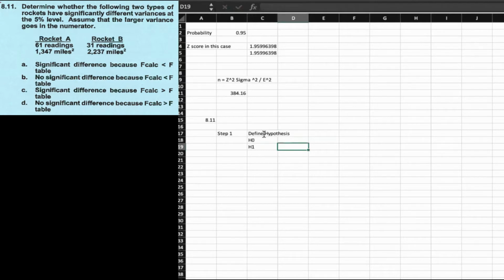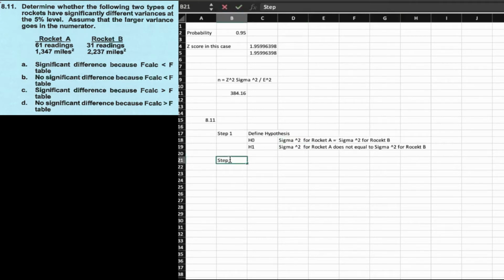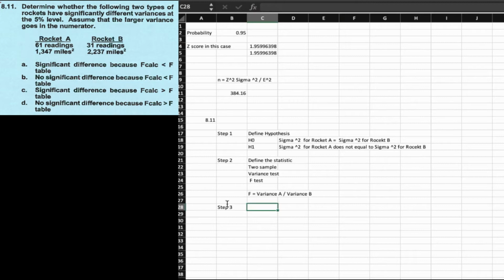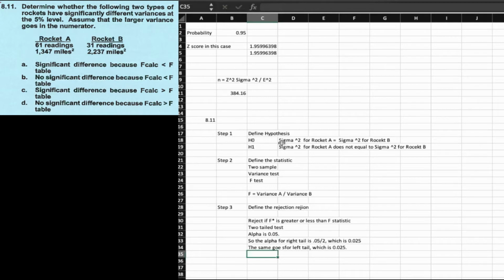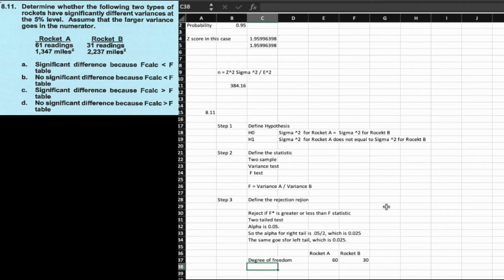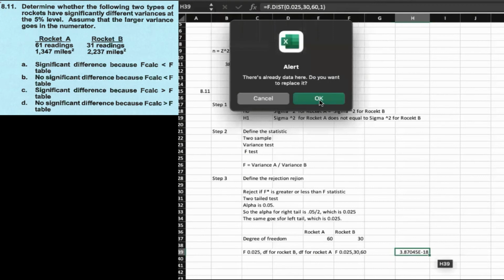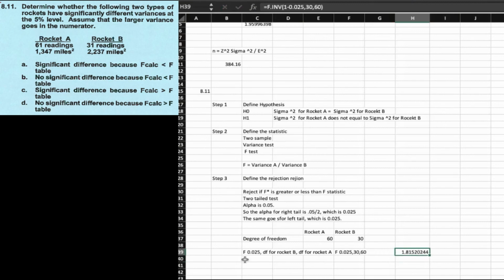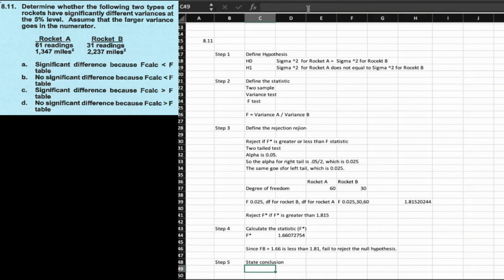Lecture 03 03_Hypothesis Test for Variance